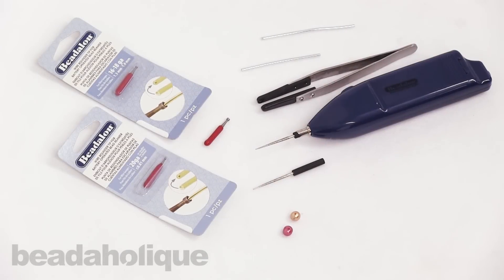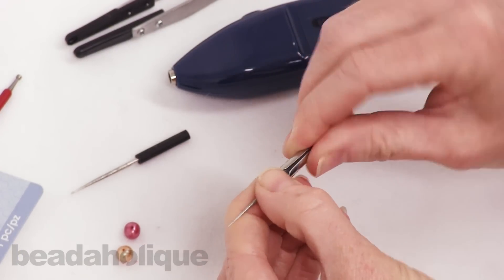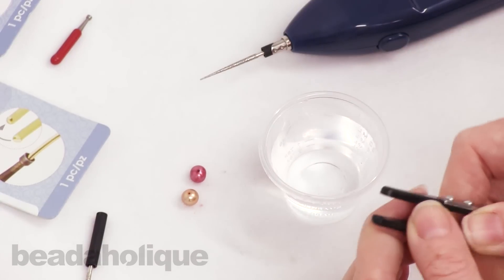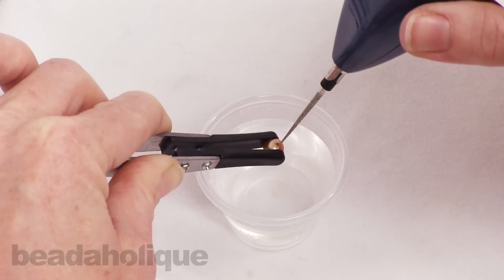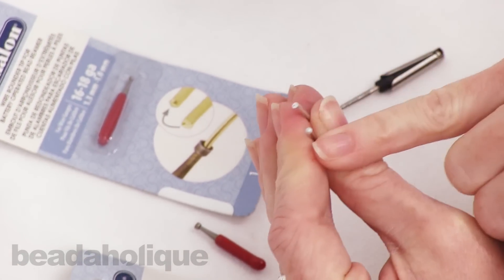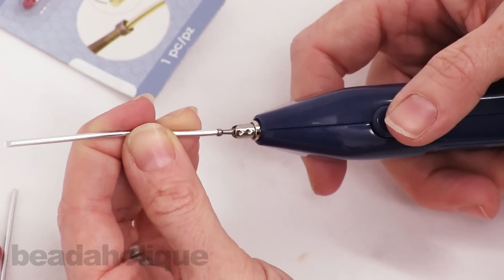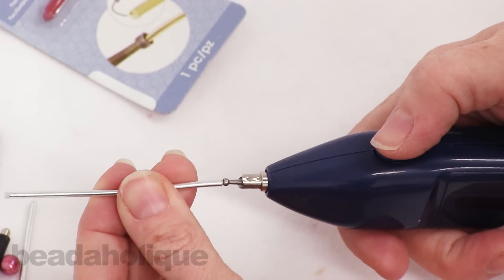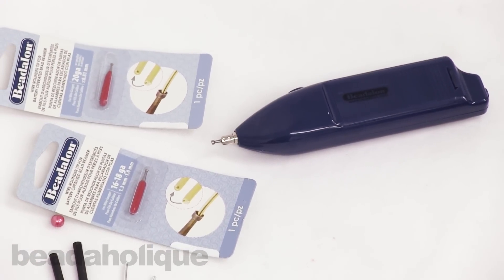How to Use the Battery Operated Beadalon Bead Reamer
- In this video learn how to use Beadalon's battery operated bead reamer tool to expand hole sizes. You can also use wire rounder tips with this tool to round the edges of your wire projects.

Beadalon Bead Reamer, Battery Operated with 2 Tips, 1 Piece, Black
SKU: XTL-0118

Beadalon Wire Rounder Tip, For Use With Battery Operated Bead Reamer 16-18 Gauge, 1 Piece
SKU: XTL-9033

Beadalon Wire Rounder Tip, For Use With Battery Operated Bead Reamer 20 Gauge and Smaller, 1 Piece
SKU: XTL-9034

The Beadsmith Pearl & Bead Holding Tweezers With Indented Fiber Tips
SKU: XTL-4006

Beadalon Wire Rounder Tip, For Use With Battery Operated Bead Reamer 12-14 Gauge, 1 Piece